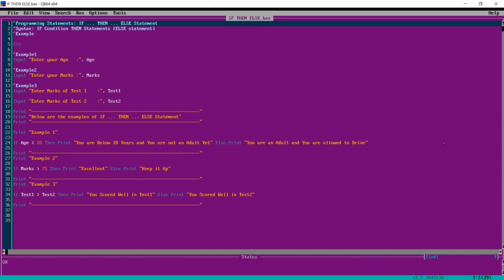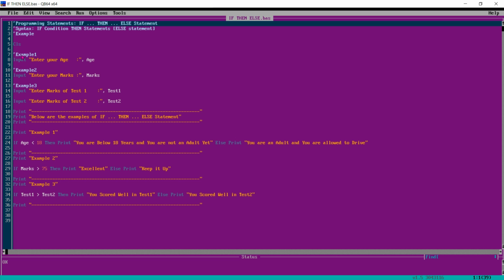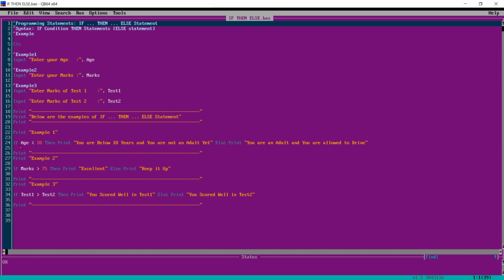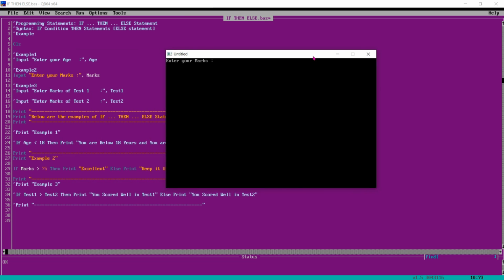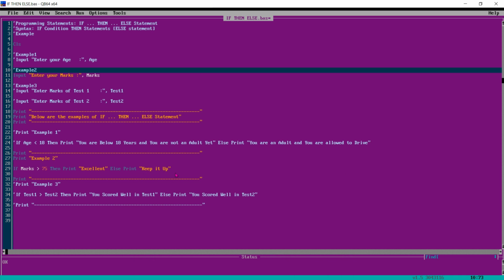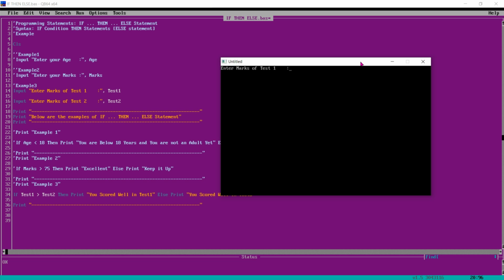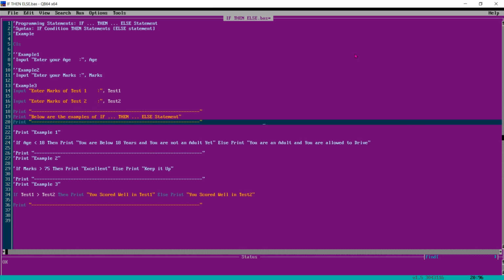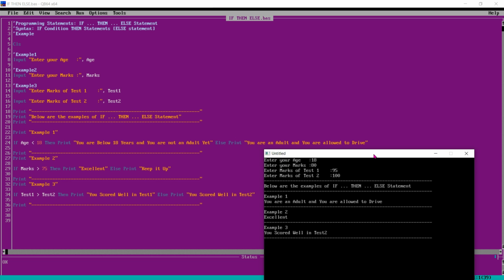Statement in QB64 IF_THEN_ELSE Programming Tutorials with examples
Programming Statement in QB64 IF THEN ELSE, Statement END IF in QB64, ELSEIF, ELSE IF Tutorials